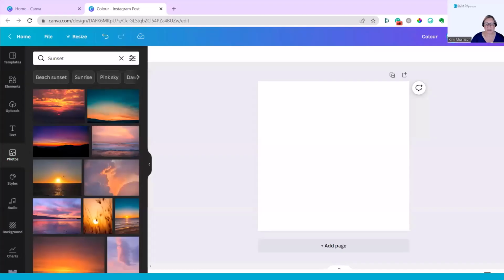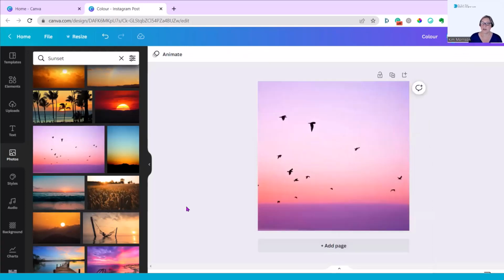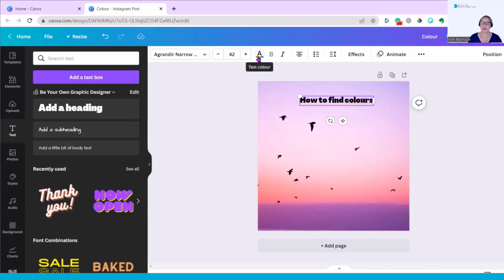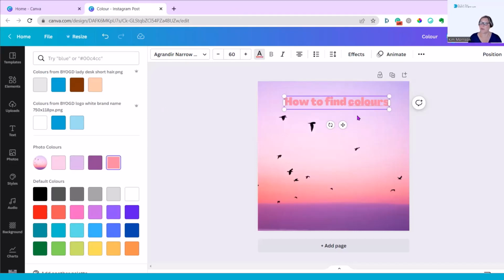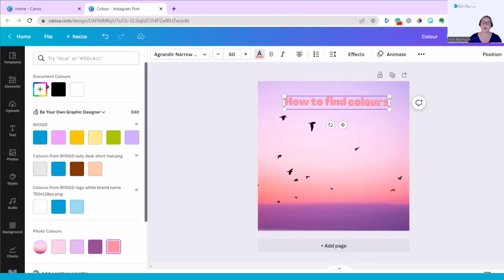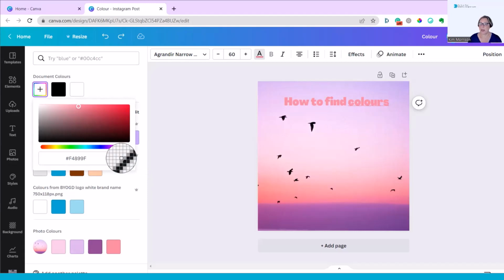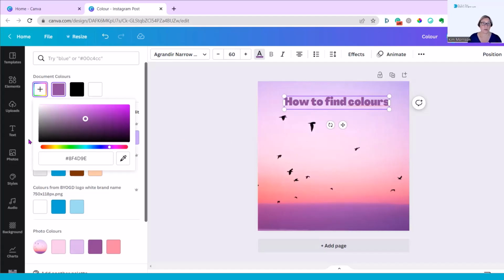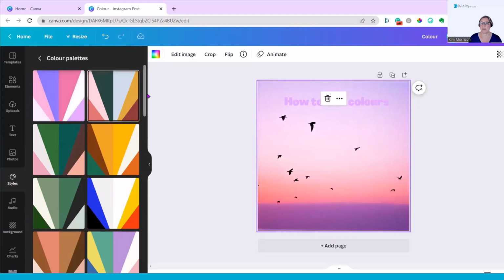Canva Quick Tips - How to use the Colour Picker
This Canva Quick Tip is all about different ways to find colours and how to use the Canva Colour Picker. I go through Default colours, Photo colours, Brand Kit colours, Document Colours, the Colour Picker, Styles and Colour palettes.
It also shows you how in just one click you can take a photo and set it as your background image.

00:00 Introduction
00:23 Adding a photo
00:35 Set photo as background image
00:50 Default colours
01:10 Photo colours
01:28 Brand Kit colours
01:46 Document Colours
01:58 Colour Picker
02:35 Styles
02:45 Colour palettes

If you want to have more than 3 colours in your brand kit, you need a Canva Pro account.